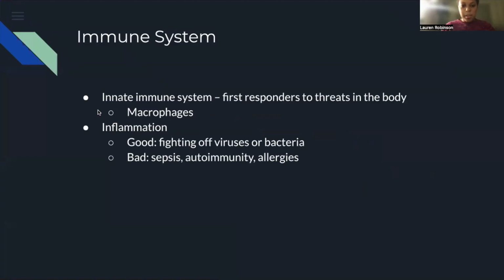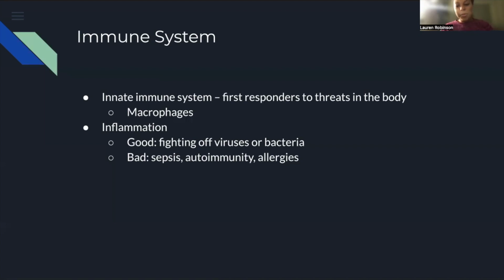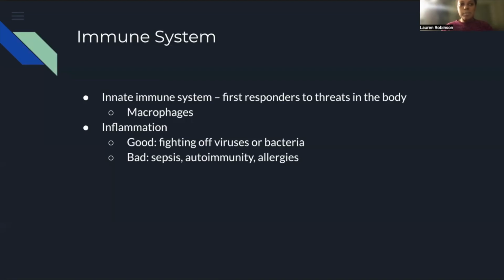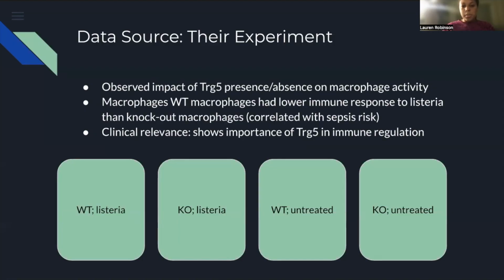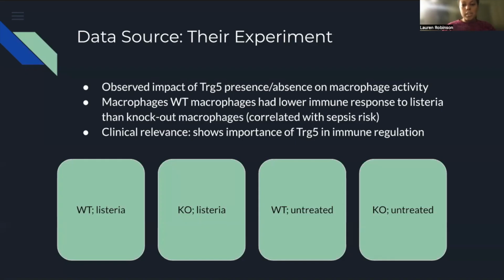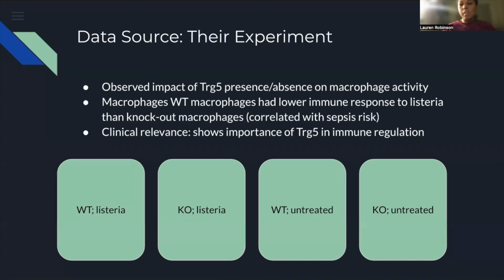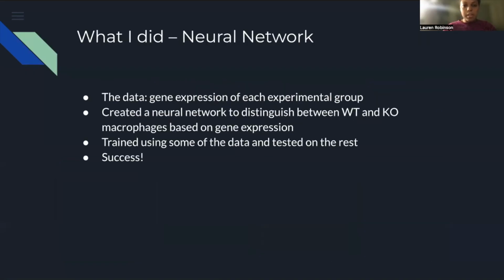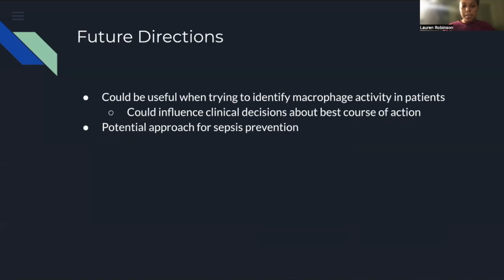OLD VERSION!! Biomedical Data Science Capstone Project (Fall 2025)